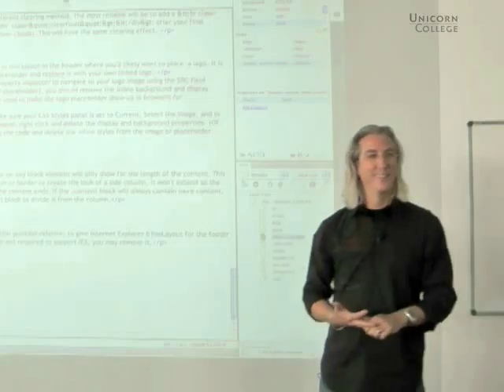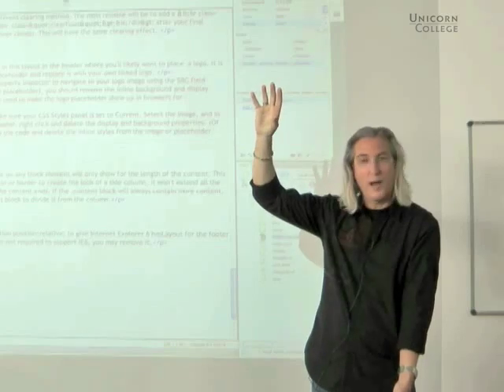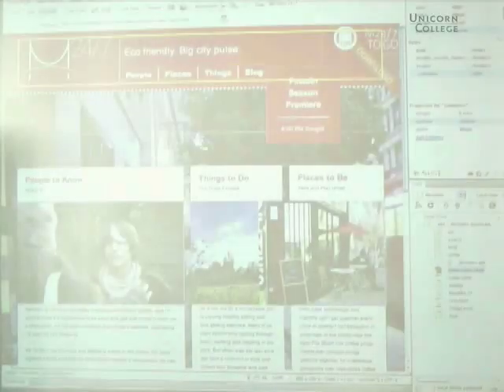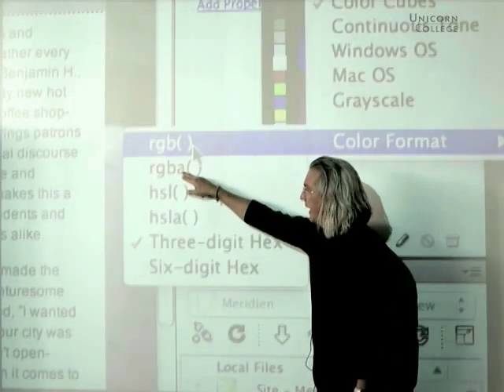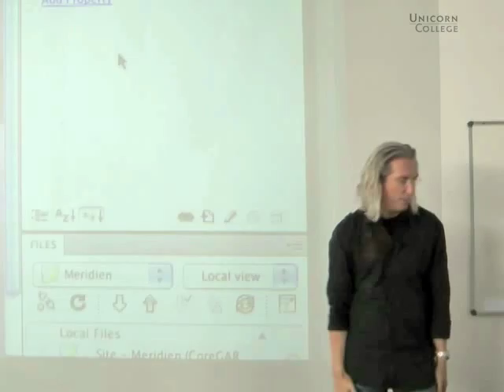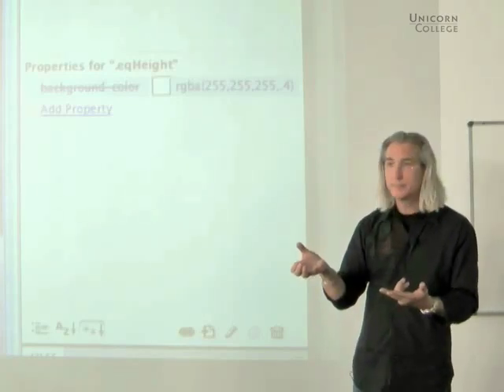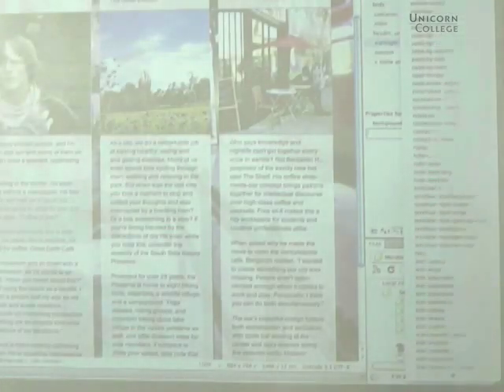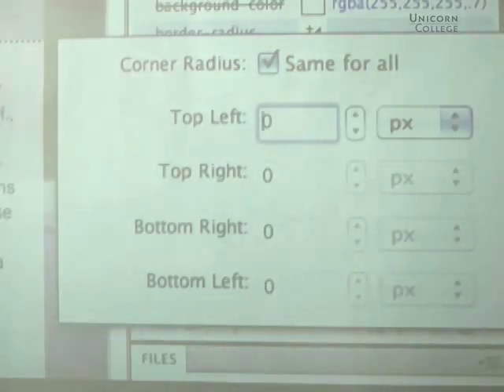Greg Rewis: Adobe a otevřené webové standardy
V průběhu přednášky Greg Rewis seznámil posluchače s nově vznikající podporou technologií HTML5, CSS3 a jQuery v Adobe Dreamweaver, s možností nativního deploymentu HTML/JavaScript mobilních aplikací na Android a iPhone pomocí frameworku Phonegap a s celkovým postojem Adobe k otevřeným technologiím.